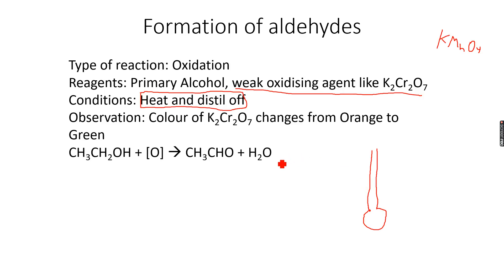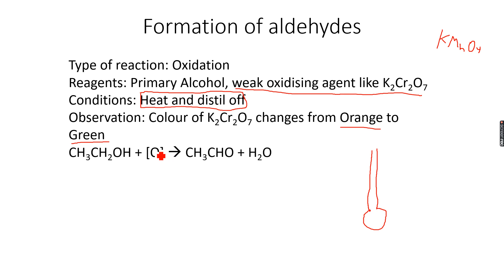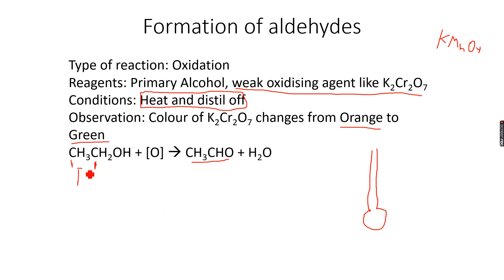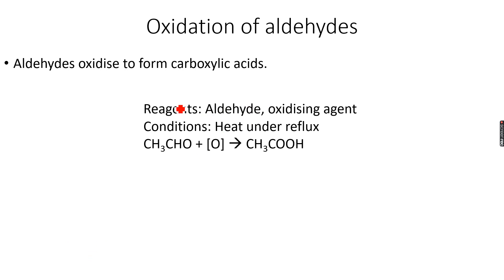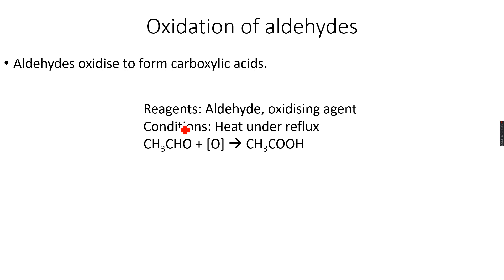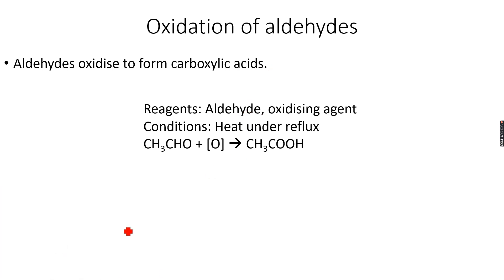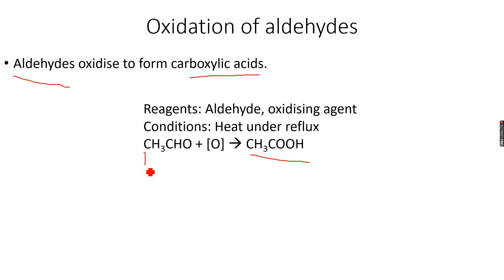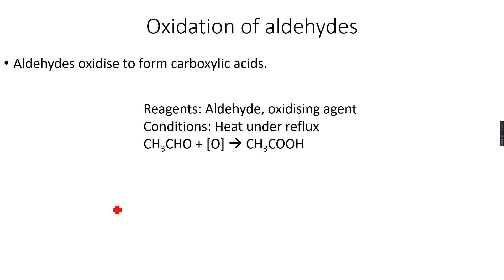AS-Level Chemistry: Carbonyl Compounds Part 5